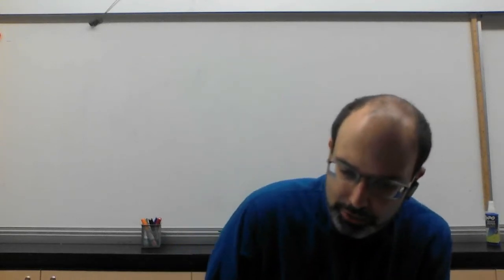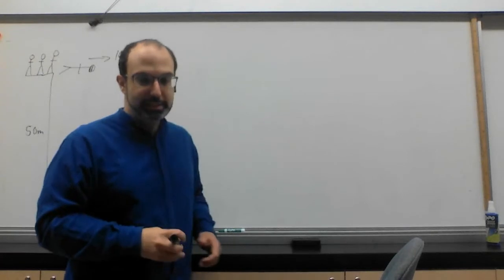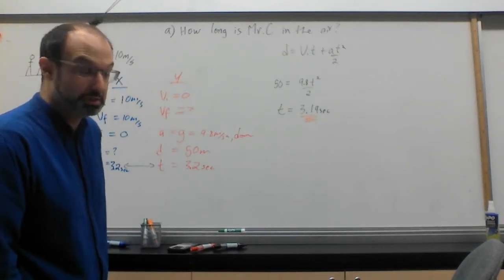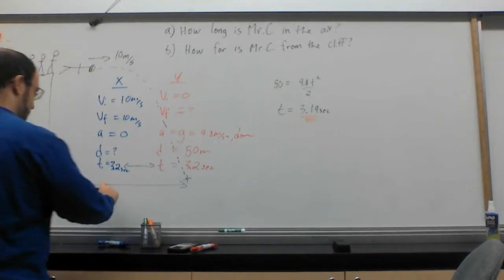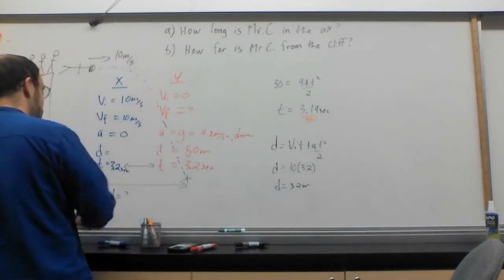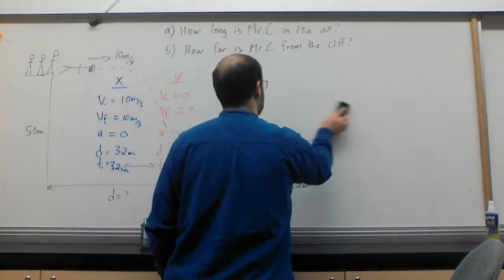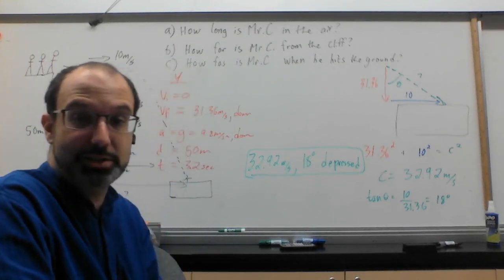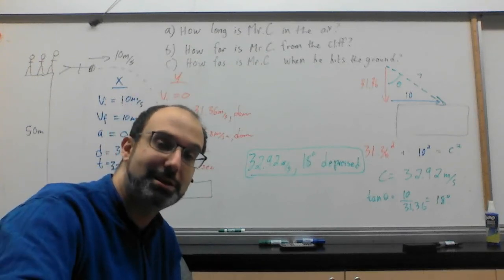15 - Type 1 Projectile Motion - Phys30s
0:00 - Intro
2:00 - Motion is Independent
2:37 - Air Resistance
2:56 - Gravity
3:12 - Hitting the ground
3:20 - Time
3:45 - Example
16:10 - Summary
17:36 - Outro